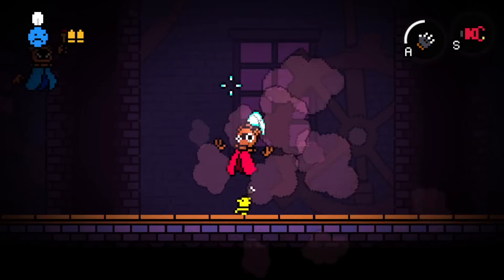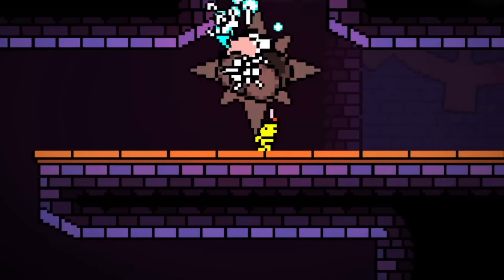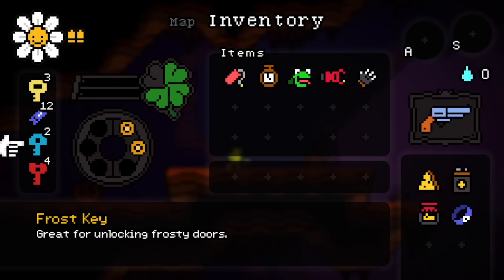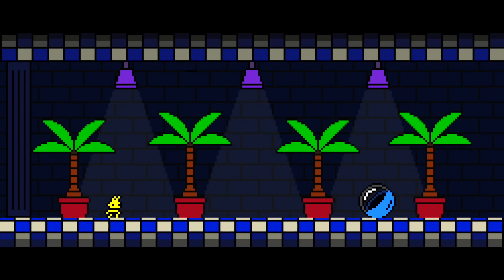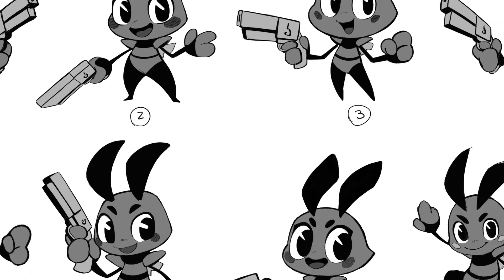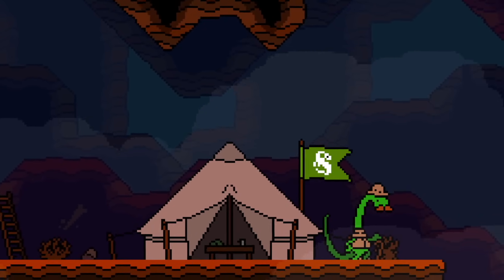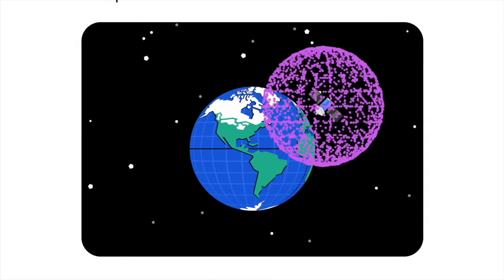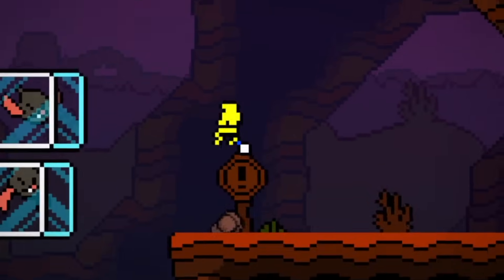Finishing my Dream Game After 4 Years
After 4 long years of working on my dream Metroidvania, Dewdrop Dynasty, the time has come for me to finish the game mechanics. And with the release of the game only being a few months away, time is of the upmost importance.

Chapters:
0:00 Introduction
0:19 Scrapped Mechanics
0:47 New Weapon System
1:34 Ticket Machine
2:45 Sneak Peak
3:00 New Game Artwork
3:19 How Many Wishlists I Have
4:00 Setting Expectations
4:40 Brilliant
5:27 Announcement

I've been on a quest for over the last 4 years to release my first major commercial game. It's a lighthearted 2d action/adventure Metroidvania called Dewdrop Dynasty. Think Hollow Knight but with Ocarina of Time Mechanics and a lovable world and characters from Paper Mario. If you've ever thought to yourself "How to make a video game" or "How to release my first indie game" then follow along on my quest as I try to complete mine.